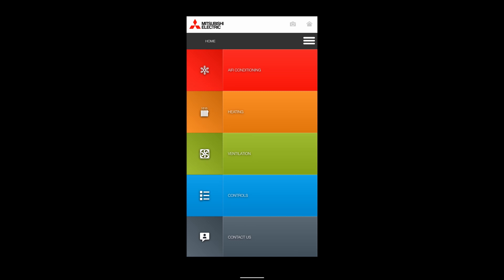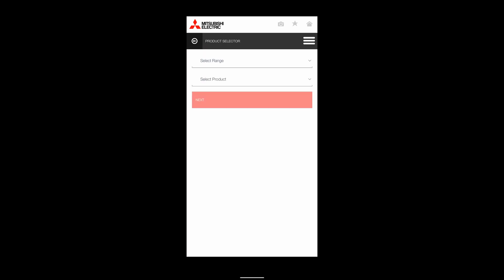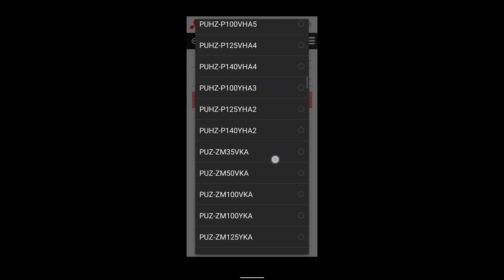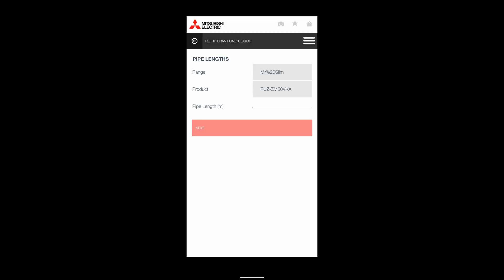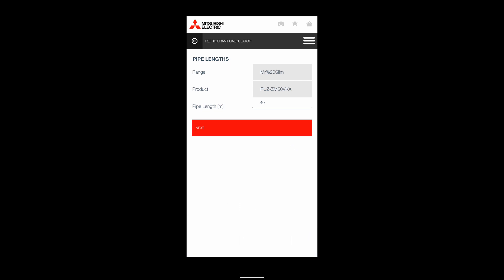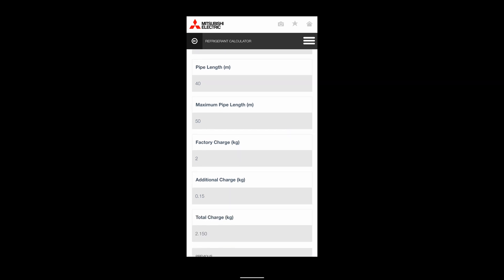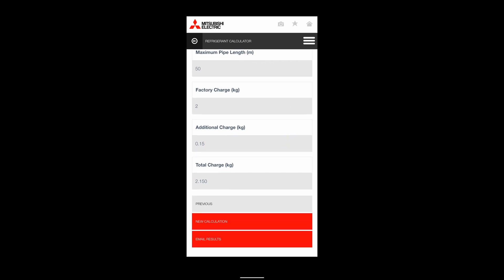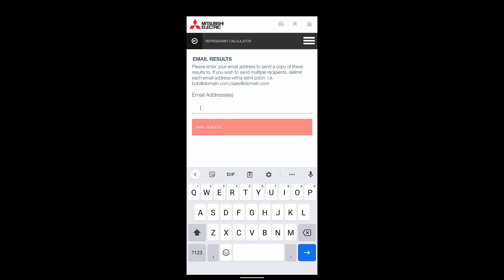ME Engineer splits refrigerant charge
How to use ME engineer app to calculate a additional refrigerant charge required for a Mitsubishi Electric split system.